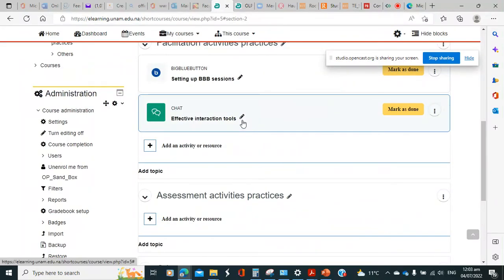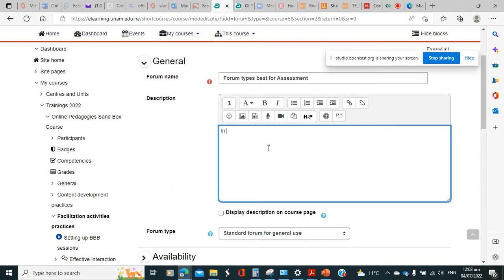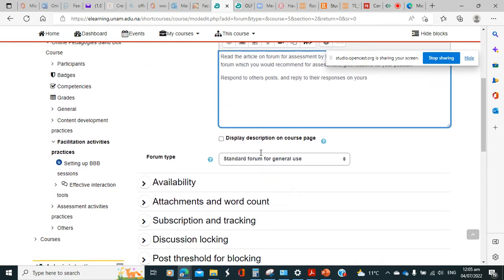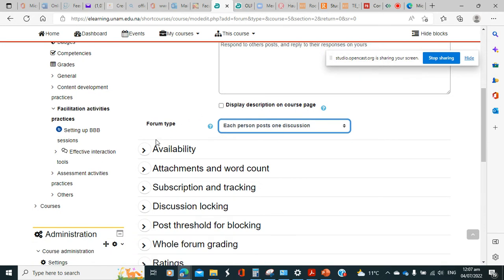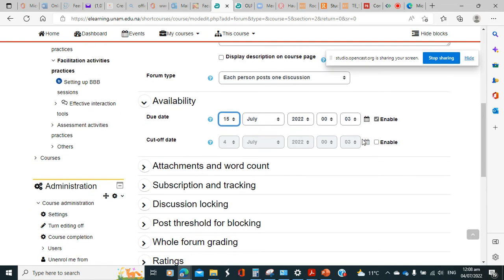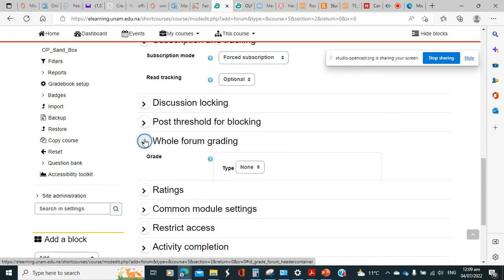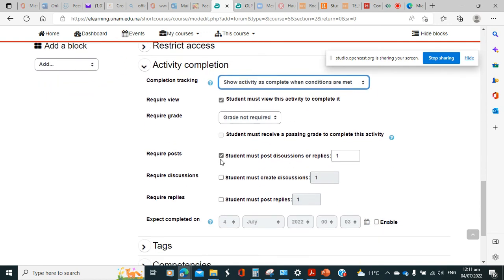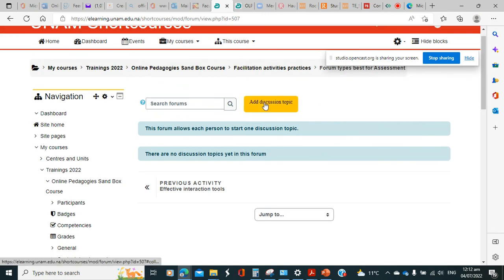setting up Forum discussions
This video demonstrate how to set up forum discussions in Moodle LMS